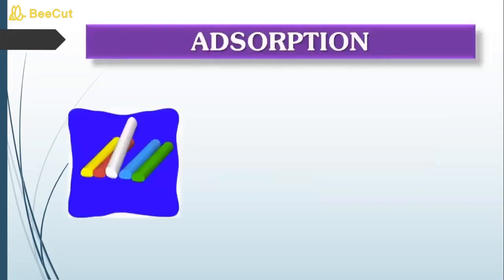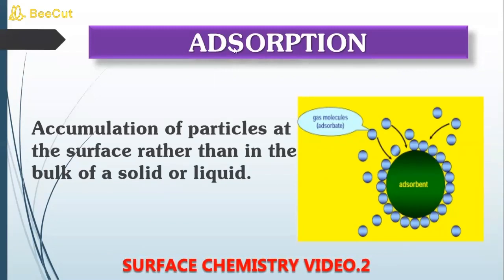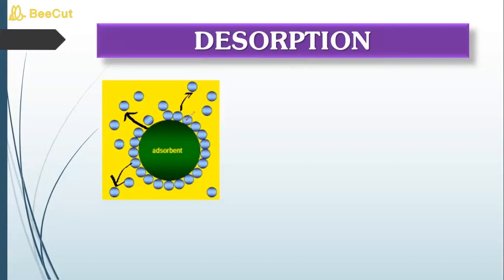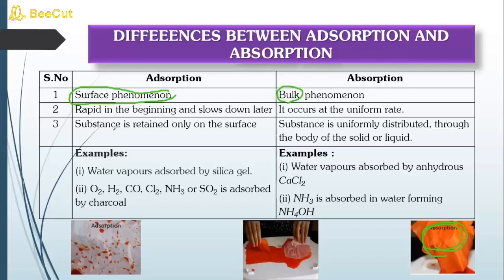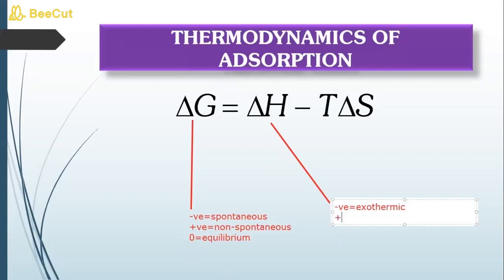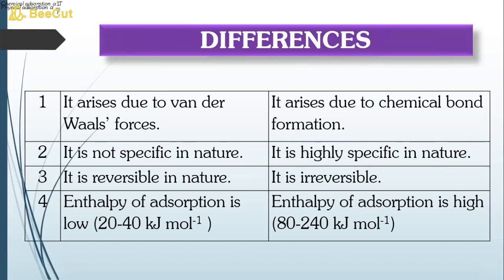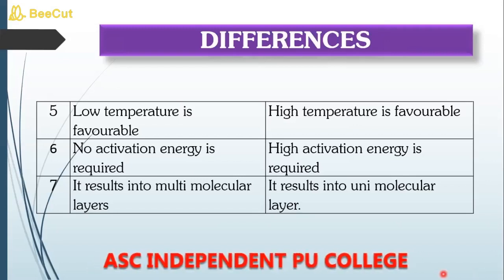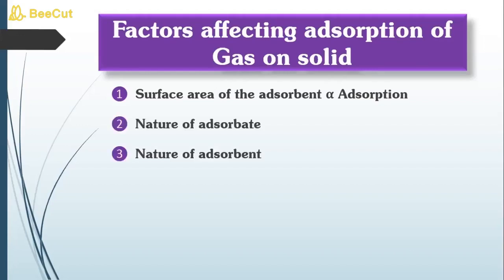Surface Chemistry Part 2 BY RJ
Document from harish ncb